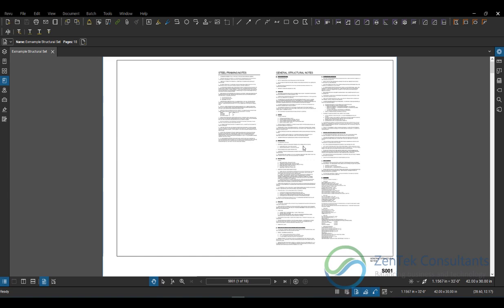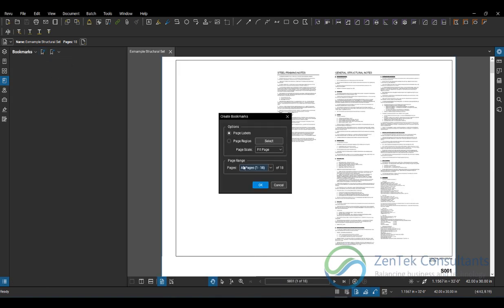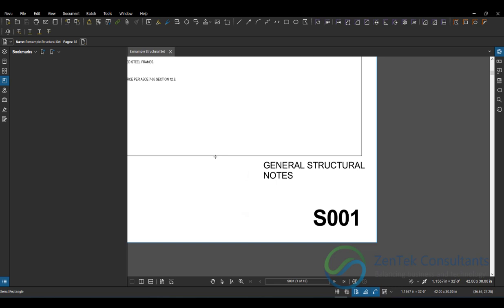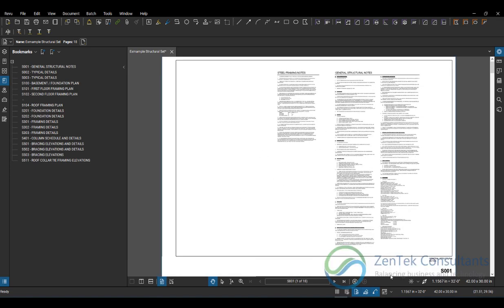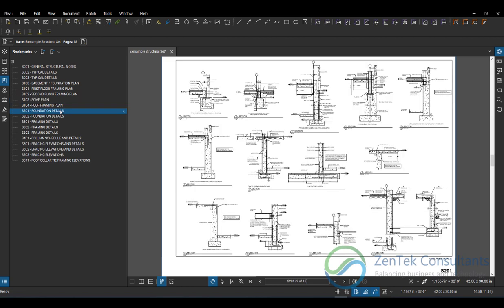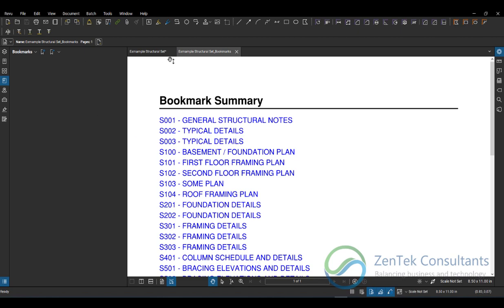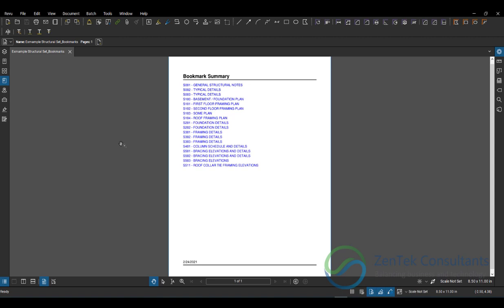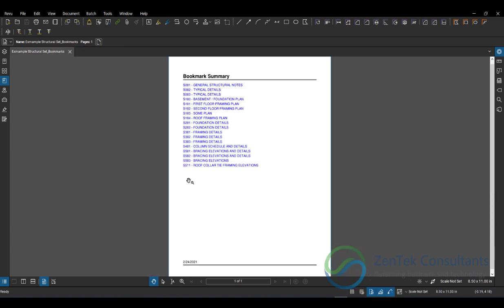Bluebeam Revu: Creating a Master Table of Contents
In this tips and tricks video, we'll show you how to use the Bookmark tool in Bluebeam Revu to create a master table of contents for your project. This makes it much easier for team members to find the exact document they needs, especially when there are hundreds of documents in the file.